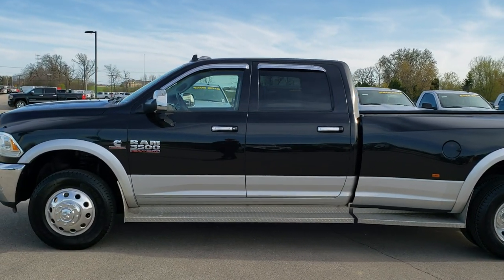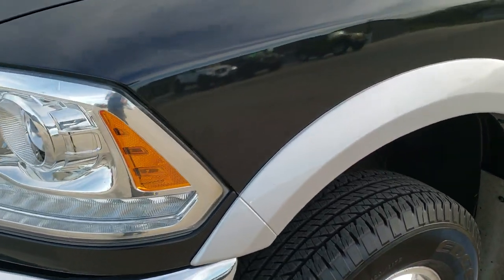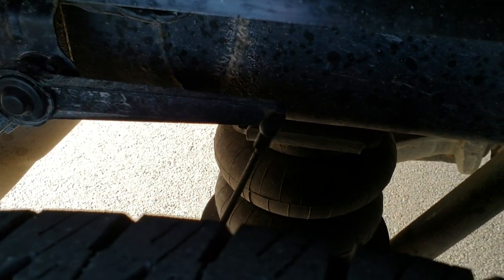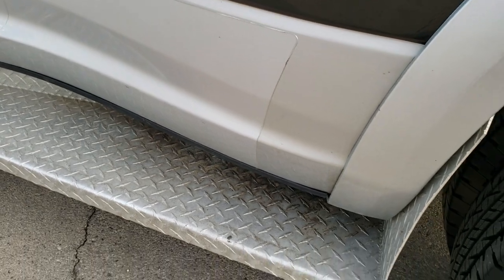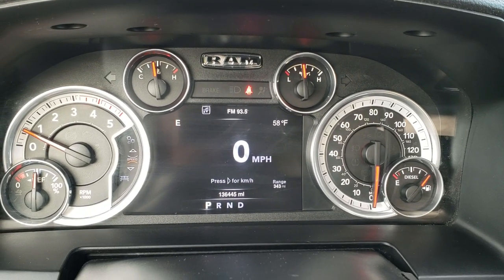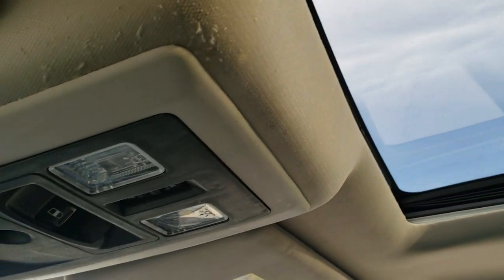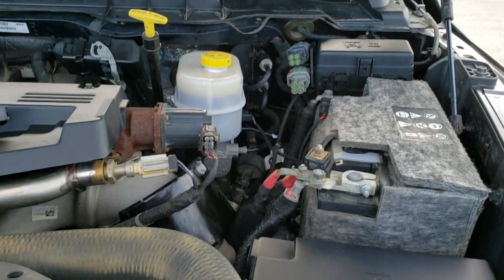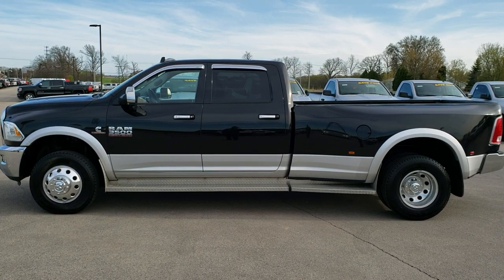2016 RAM 3500 AISIN CUMMINS DIESEL WALK AROUND REVIEW SOLD! 8T391A WISCONSIN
2016 Ram 3500  Crew Longbox Duallie Cummins Diesel with the Aisin Heavy Duty Transmission in Black over Silver.

2016 Ram 3500  Crew Longbox Duallie Cummins Diesel with the Aisin Heavy Duty Transmission in Black over Silver.

STOCK: 8T391A
PRICE: $37,999
MILES: 135,213
MAKE: RAM
MODEL: 3500
VIN: 3C63RRJLXGG170430
LOCATION: FOND DU LAC OSHKOSH WISCONSIN, 54937 TRUCKS ON 41

1 OWNER! CLEAN TITLE HISTORY! 6.7 Liter I6 Cummins High Output Turbo Diesel, 385 Horsepower, 850 Torque, Full Four Door Crew Cab, Long Box 8 Foot Longbox, Dual Rear Wheel Dually DRW, Laramie Package, 6 Speed AISIN Automatic Heavy Duty Transmission, Turn Dial 4x4 Four Wheel Drive 4WD, Auto Air Level Rear Air Suspension, Factory GPS Navigation System, Power Sunroof Moonroof Sun Roof Moon Roof, Reverse Backup Camera Rearview Camera, Cargo Camera Rear View Box Camera, Dual Power Air Conditioned Ventilated and Heated Seats, Black Ebony Leather Seats, Bucket Seats, Memory Driver's Seat, 2nd Row Heated Seats, Full Towing Package with Receiver Trailer Hitch, Wiring and Transmission Cooler Tow Package, 5th Wheel Hitch Prep Package Fifth Wheel, Factory Brake Controller, Factory Exhaust Brake, Fold Out Tow Mirrors, Heat Power Mirrors, Power Fold in Power Mirrors with Built-in Directional Signals, Electronic Stability Control Traction Control ESC, 4.10 Gears, Firestone Transforce LT235/80 R17 Tires, Factory Polished Aluminum Rims Premium Wheels, Four Wheel Disc Brakes, Aftermarket Running Boards, Spray-in Bedliner, Bedrail Covers, Bug Shield, Clearance Lights, Fog Lights, LED Bed Lighting, LED Running Lights, Projector Lamp Headlights, Sonar with Front and Rear Bumper Sensors, Vent Shades, Locking Tailgate, Chrome Trimmed Grill, Chrome Trimmed Mirrors, AM / FM Radio Tuner, Sirius/XM Satellite Radio Capabilities Sirius / XM, Uconnect 8.4AN System 8.4 Inch Touchscreen with AM/FM/BT/ACCESS/NAV, 7-Inch Multi-View Display, Alpine Premium Audio Sound System, 911 Assist System, U Connect Hands Free Bluetooth Hands-Free Phone System Blue Tooth, Auxiliary MP3 Jack Portable Audio Connection, Factory Subwoofer, SD Card Slot, USB Jack Portable Audio Connection, Enter-N-Go System Keyless Entry System, Keyless Entry with Factory Remote Start, Push Button Start, Power Sliding Rear Window Rear Window Defroster, Adjustable Height Seatbelts, Driver and Passenger Front Air Bags, L.A.T.C.H. Child Safety System, Side Curtain Air Bags SRS Safety Restraint System, Heated Steering Wheel Multi-Function Steering Wheel Controls, Homelink System with Three Programmable Buttons for Garage Doors, Lighting Systems & Security Systems, Compass, Outside Temperature Display and Mileage Display, Dual Multi-Zone Climate Control , Rubber Floors, Loadfloor Boot Tray, Storage Compartment Under Rear Seats, Woodgrain Dash And Door Trim, Air Conditioning AC, Cruise Control, Power Locks, Power Windows, Tilt Steering Wheel, Automatic Headlights Autolamp, 115V / 150W Auxiliary Power Outlet, Brilliant Black Crystal Pearlcoat over Bright Silver two tone paint scheme! This is one of the sharpest 2016 Ram 3500 crewcab longbox duallie diesels we have ever had on our lot! Make your move before this super clean 4wd is gone!

STOCK: 8T391A
PRICE: $37,999
MILES: 135,213
MAKE: RAM
MODEL: 3500
VIN: 3C63RRJLXGG170430